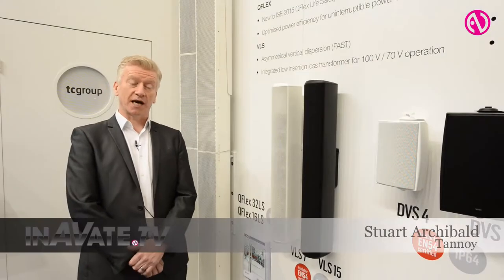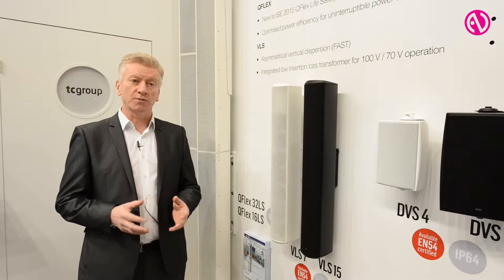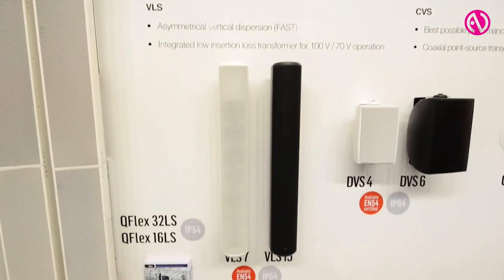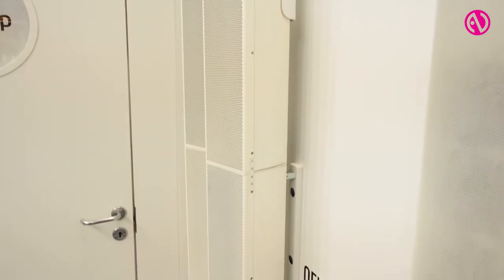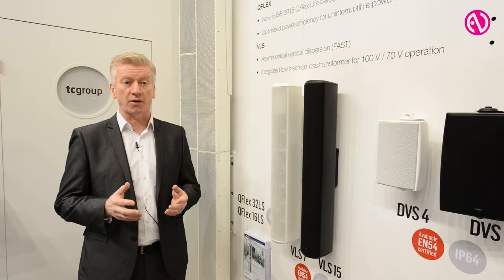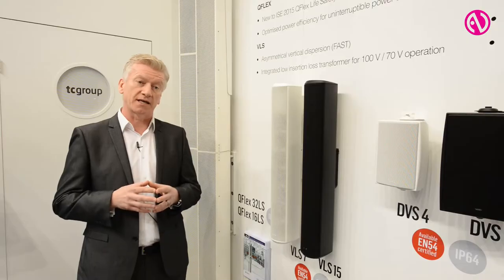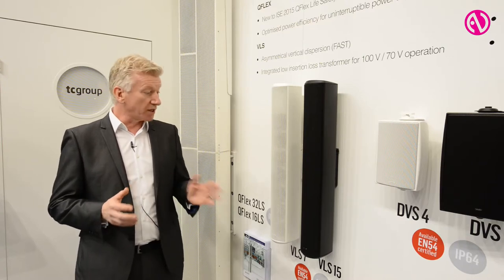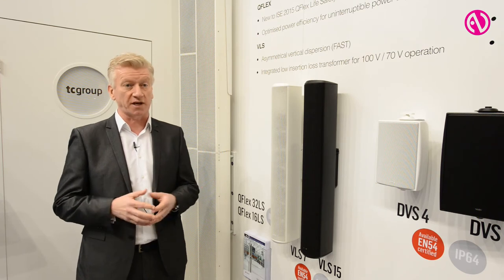Tannoy bolsters Q-Flex with life safety units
Tannoy extends Q-Flex with 16LS and 32LS, IP54 rated loudspeakers for life safety applications.